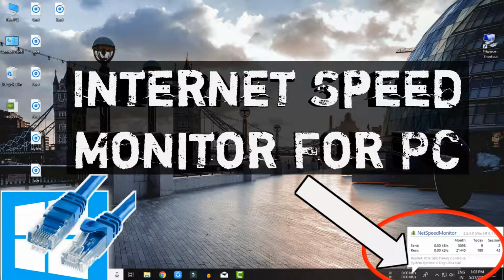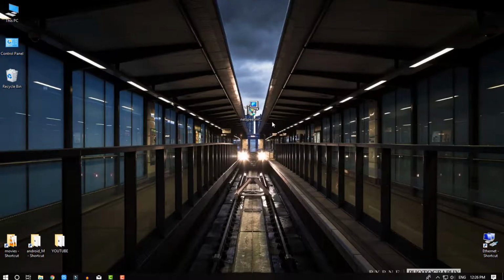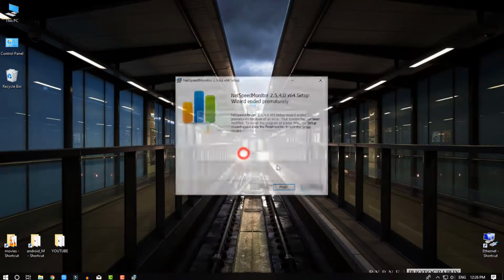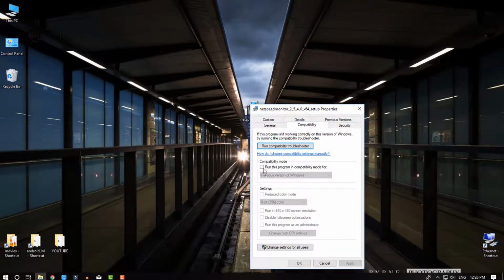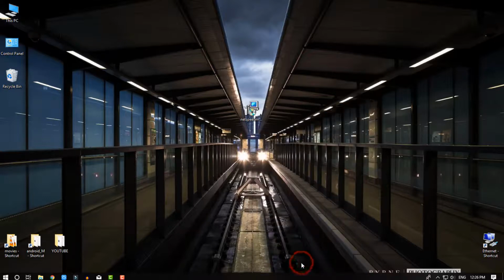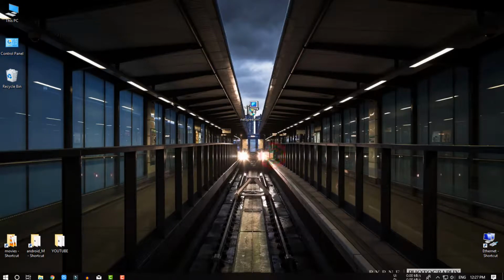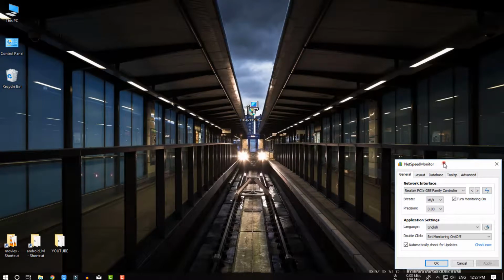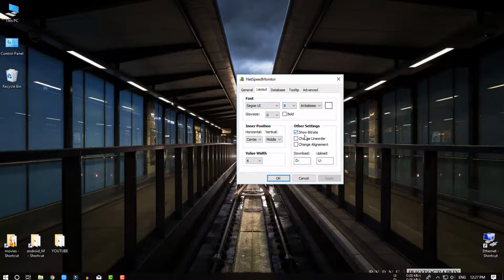Internet Speed Indicator For PC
Hello frieds,
 In this video we give you the internet speed indicator for PC. You can install this application in any version of windows by making simple compatibility setting.

Install Flipkart for best shopping experience:

Try this budget Gaming accessories :

Redgear Pro Wireless Gamepad(₹1,599.00)
Redgear Smartline Wired Gamepad (₹324.00)
Dragon War Emera ELE-G11 3200 DPI Gaming Mouse (Dark Blue)(₹329.00)
DragonWar Desert Eagle Gaming Keyboard GK-001 (₹599.00)
Kotion Each GS210 Multicolor LED Headset with Mic for PC, Laptops (Black/Blue)(₹749.00)

If you have any problem related to this video comment it below.